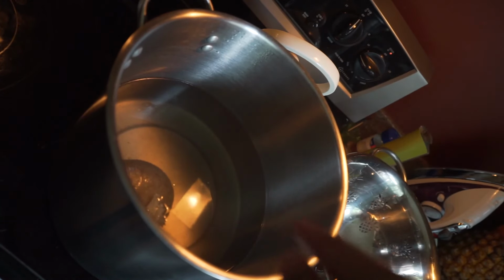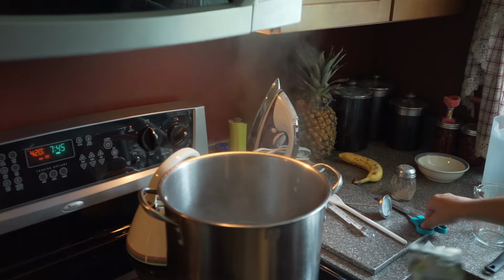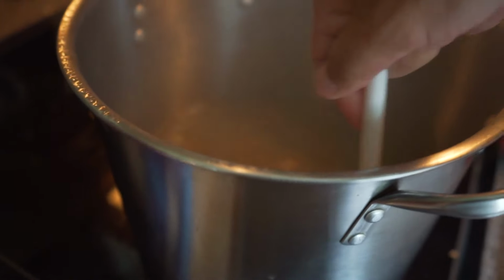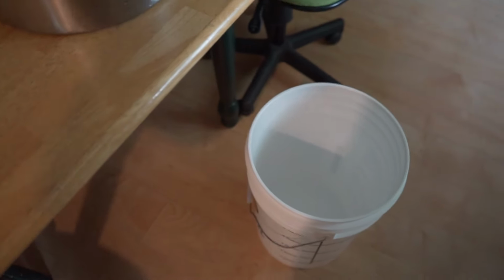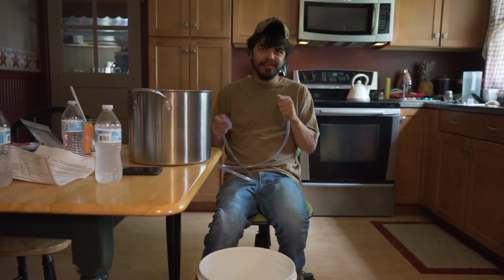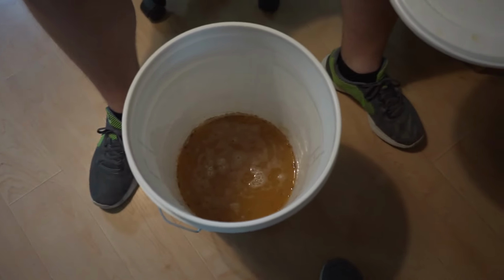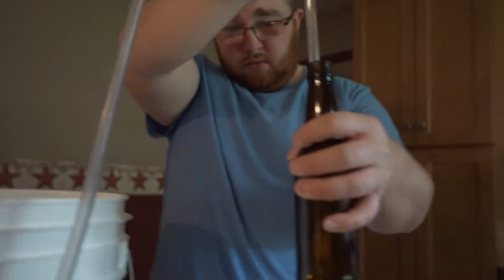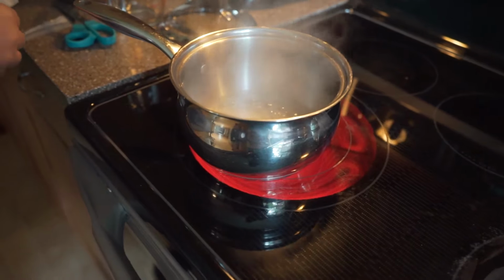Home-brew EP 1: Orange Gose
Our first attempt at home brewing. Video shows the whole process from start to finish